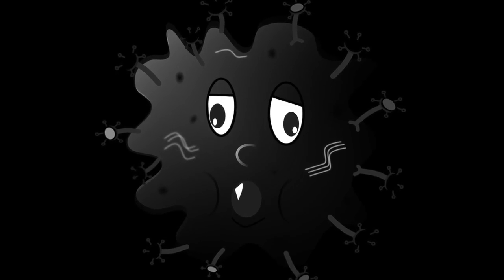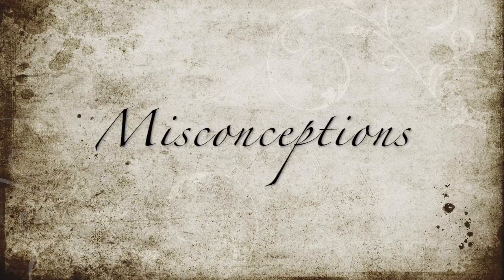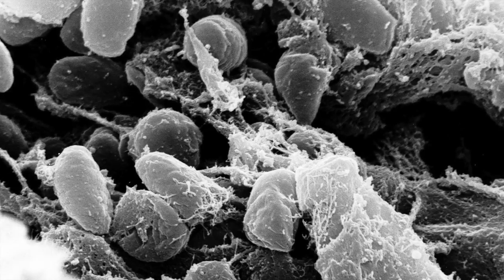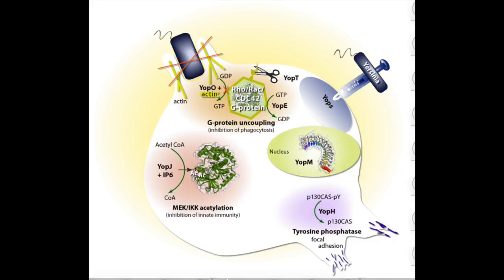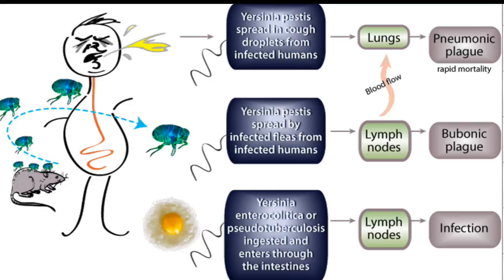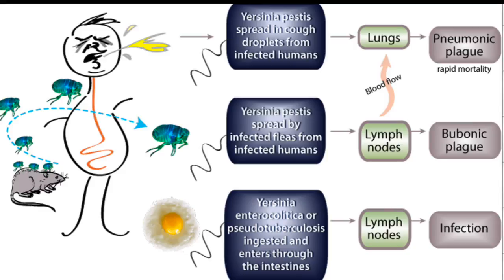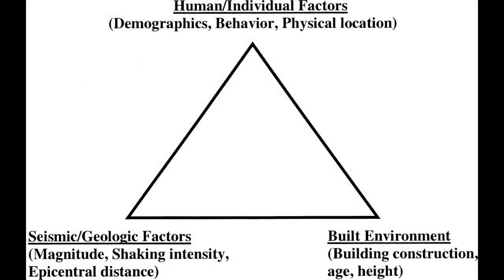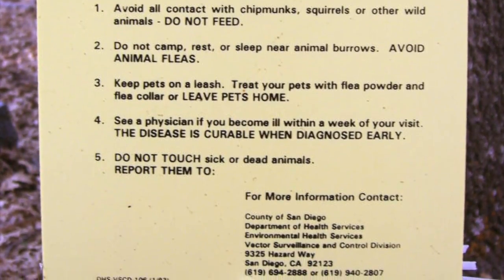Pathogen Diaries | Plague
Podcast on the plague.